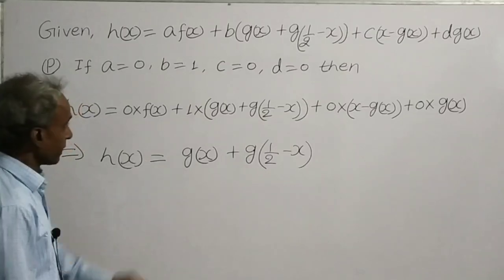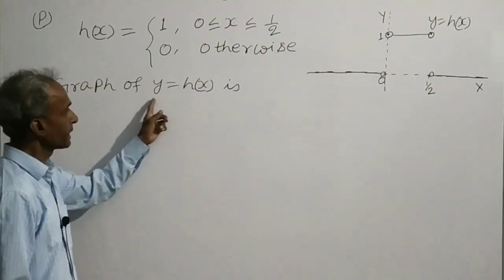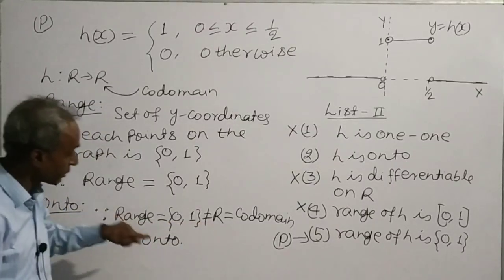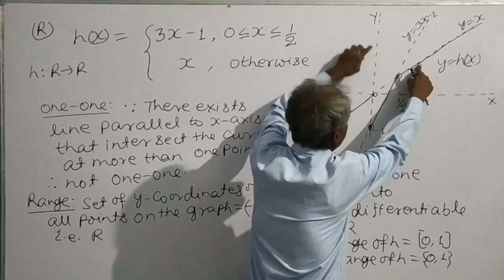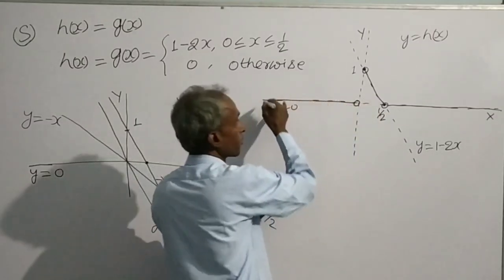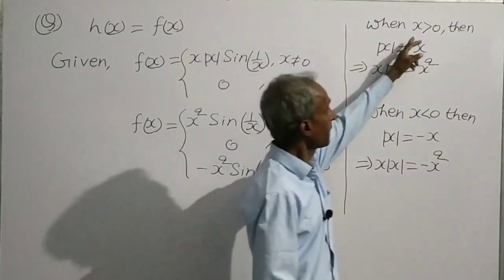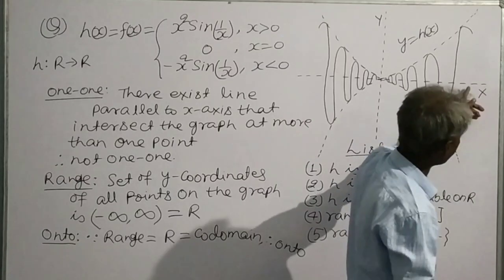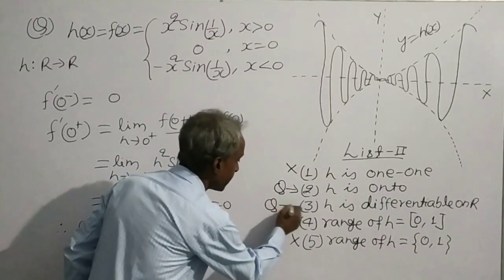JEE Advanced 2024 question 17 of Paper 1 solution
Let f: R→R and g: R→R be functions defined by
f(x) = x|x|sin(1/x), x≠0 and f(x) = 0, x = 0
g(x) = 1 - 2x, 0≤x≤1/2 and g(x) = 0, otherwise
Let a, b, c, d belongs to R. Define the function h: R→R by
h(x) = af(x) + b(g(x) + g(1/2 - x)) + c(x - g(x)) + dg(x), x belongs to R.
Match each entry in List-I to the correct entry in List-II.
List-I
(P) If a = 0, b = 1, c = 0 and d = 0, then
(Q) If a=1, b=0, c=0 and d=0, then
(R) If a=0, b=0, c=1 and d=0, then
(S) If a = 0, b = 0, c = 0 and d = 1, then
List-II
(1) h is one-one
(2) h is onto
(3) h is differentiable on R
(4) the range of h is [0, 1]
(5) the range of h is {0, 1}
[Class 12 Differentiability JEE Advanced 2024 question paper 1 solution, Q. No. (17); 3 Marks]